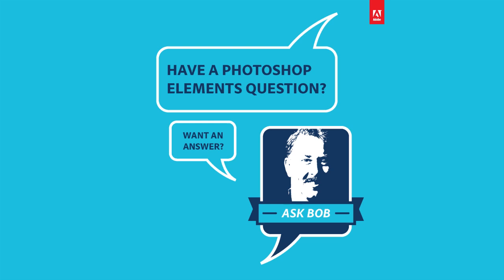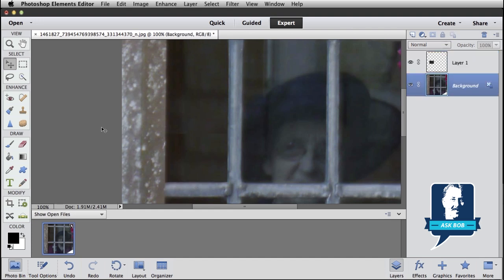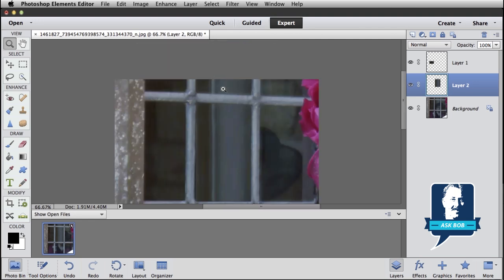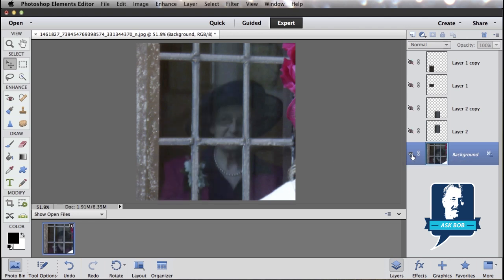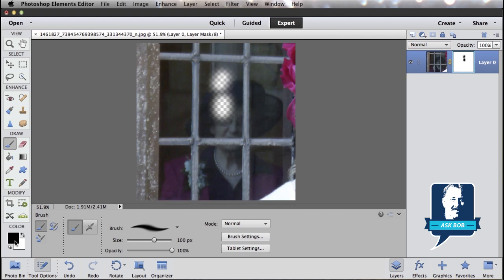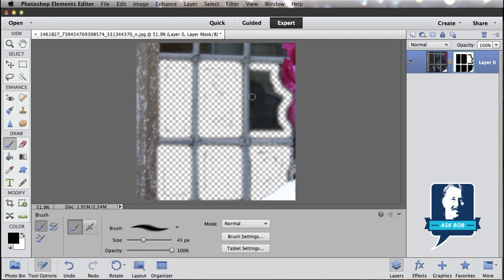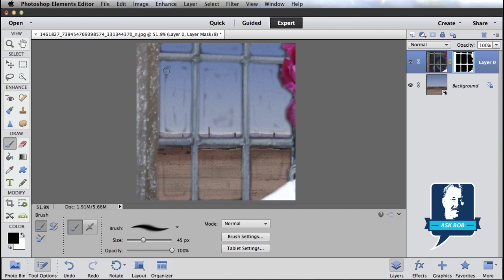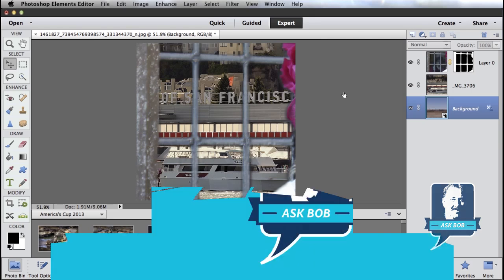Remove Window Reflection in Photoshop Elements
Bob Gager, Group Product Manager for Photoshop Elements, responds to a fan question demonstrating how to remove window reflections.